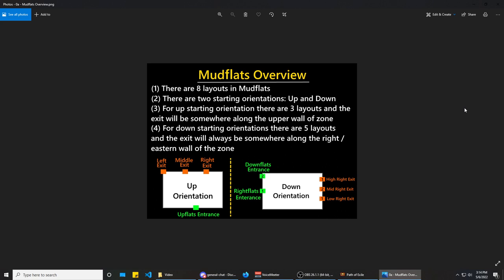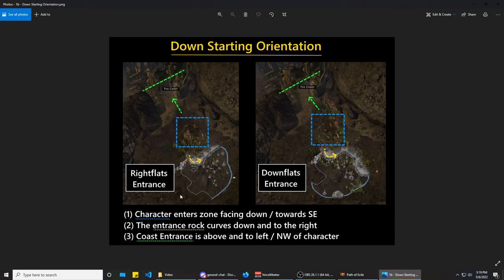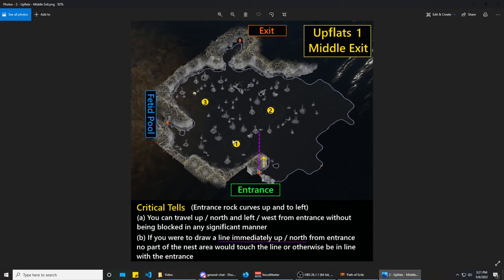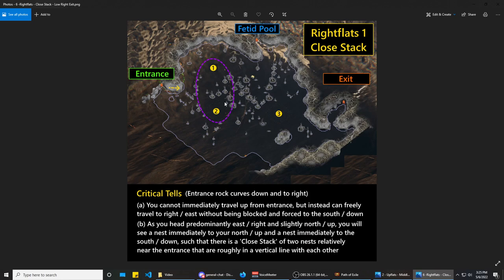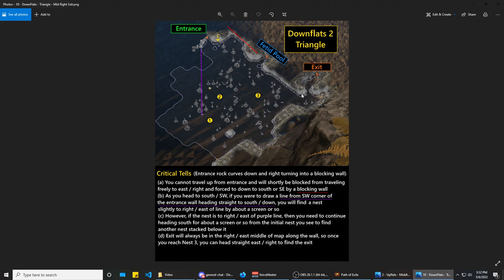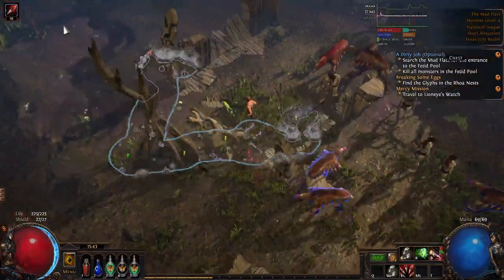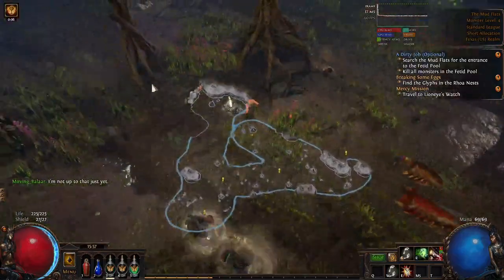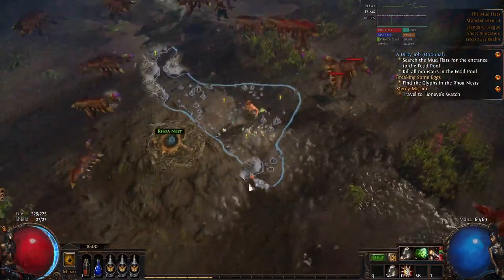Mudflats Layout Crash Course and Walkthrough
This video explains how to learn/read the 8 Mudflats layouts in a 18-minute Crash Course. After there is a 14-minute walkthrough where I run through a bunch of Mudflats detailing my read/thought process until we find at least all 8 of layouts with further explanations about small differences you might see in practice due to RNG in how the layout is generated.

where you can find the Mudflats method I originally learned. Please note that this guide contains somewhat different terminology than Karv's as I have added my own take on certain aspects of Mudflats to how I read Mudflats

0:00 - Introduction
1:01 - Crash Course
18:44 - Guided Walkthrough